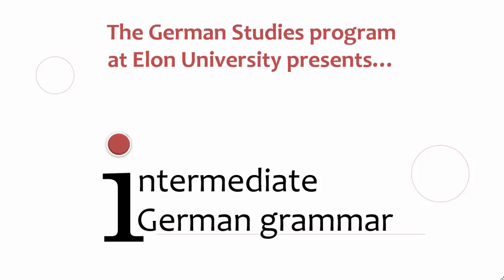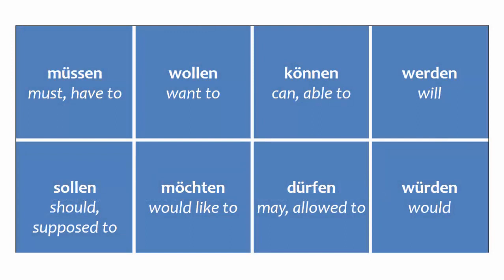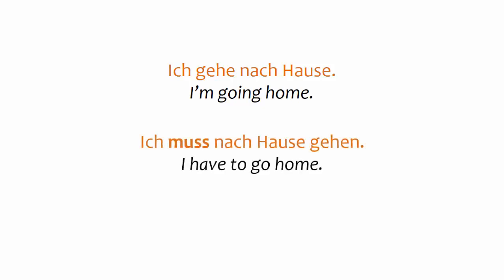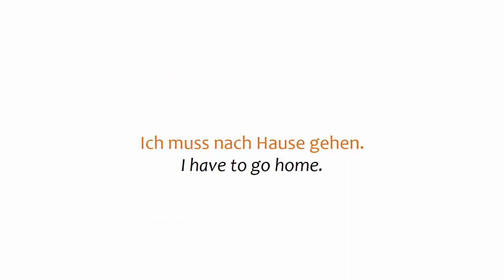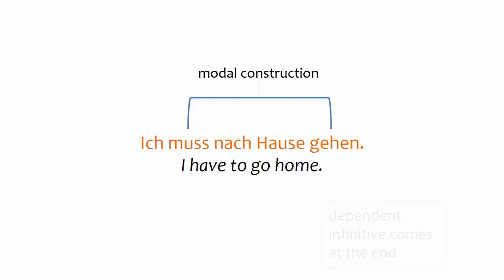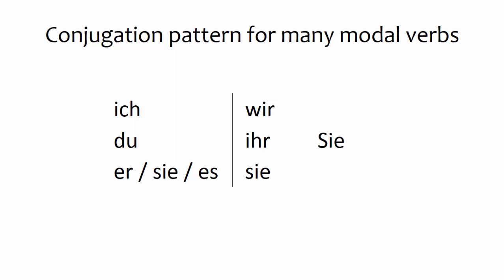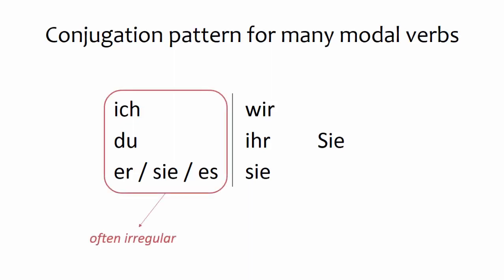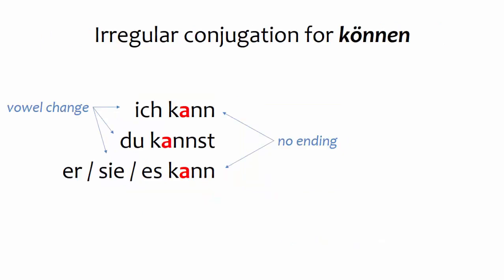Intermediate German Grammar: Modal verbs in the present tense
Explains why, when, and how to use modal verbs.